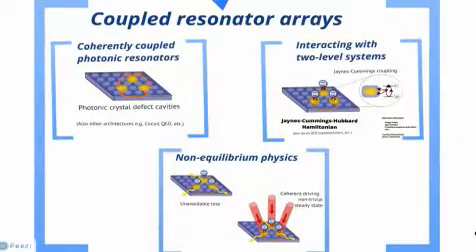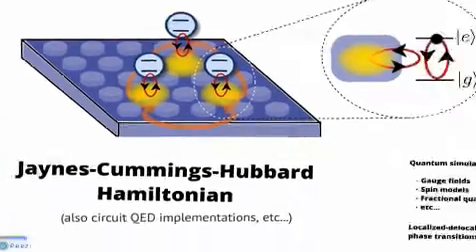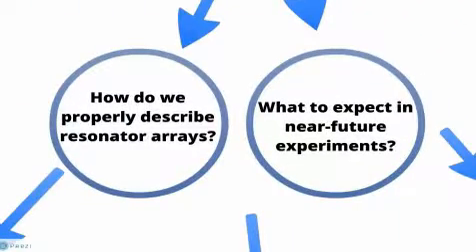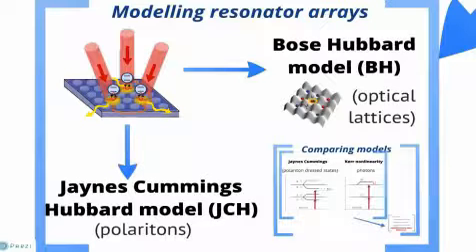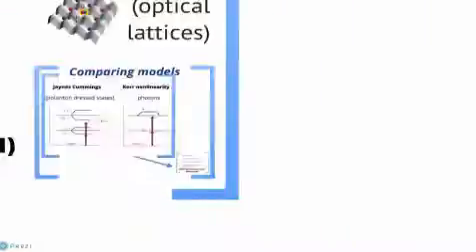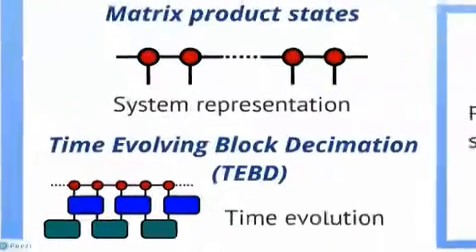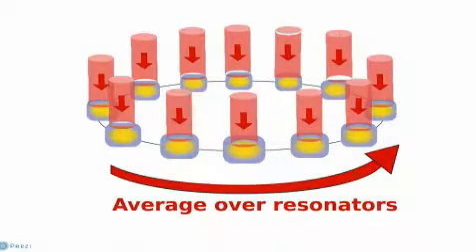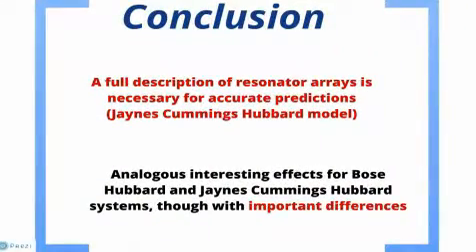New_Journal_of_Physics_video_abstract_GRUJIC_20Sept_2012.mp4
Abstract from the paper:

We study the non-equilibrium behavior of optically driven dissipative coupled resonator arrays. Assuming each resonator is coupled with a two-level system via a Jaynes--Cummings interaction, we calculate the many-body steady state behavior of the system under coherent pumping and dissipation. We propose and analyze the many-body phases using experimentally accessible quantities such as the total excitation number, the emitted photon spectra and photon coherence functions for different parameter regimes. In parallel, we also compare and contrast the expected behavior of this system assuming the local nonlinearity in the cavities is generated by a generic Kerr effect as described by the Bose--Hubbard (BH) model rather than a Jaynes--Cummings interaction. We find that the behavior of the experimentally accessible observables produced by the two models differs for realistic regimes of interactions even when the corresponding nonlinearities are of similar strength. We analyze in detail the extra features available in the Jaynes--Cummings--Hubbard (JCH) model originating from the mixed nature of the excitations and investigate the regimes where the BH approximation would faithfully match the JCH physics. We find that the latter is true for values of the light--matter coupling and losses beyond the reach of current technology. Throughout the study we operate in the weak pumping, fully quantum mechanical regime where approaches such as mean field theory fail, and instead use a combination of quantum trajectories and the time evolving block decimation algorithm to compute the relevant steady state observables. In our study we have assumed small to medium size arrays (from 3 up to 16 sites) and values of the ratio of coupling to dissipation rate g/γ ~ 20, which makes our results implementable with current designs in circuit QED and with near future photonic crystal set ups.